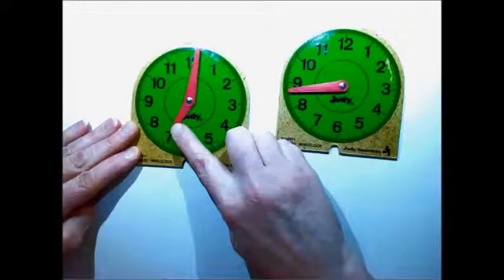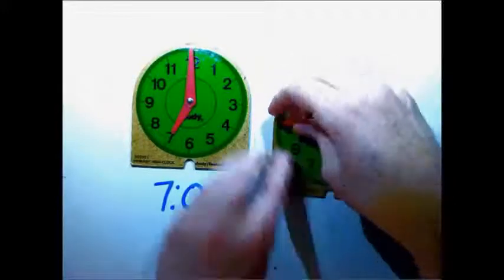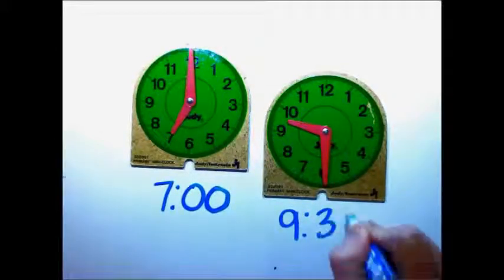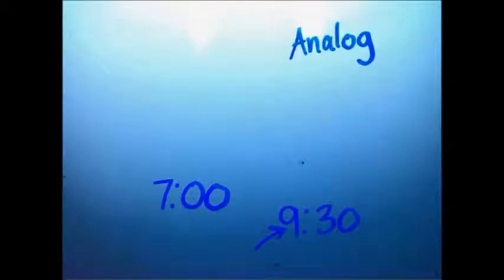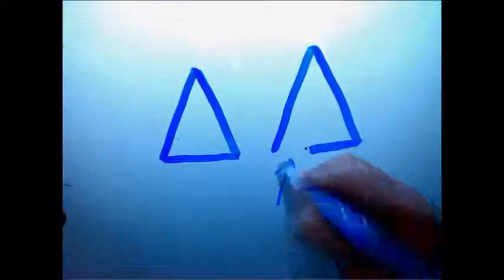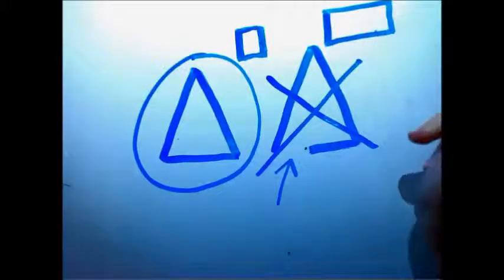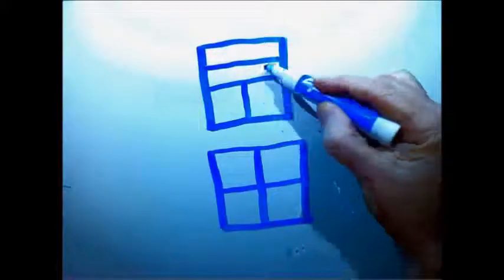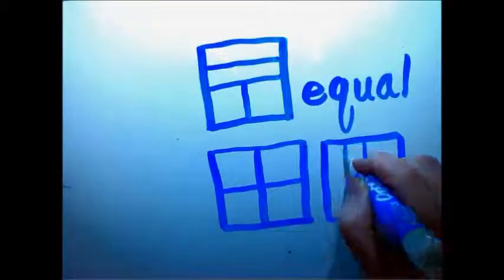Geometry, Measurement, and Equal Parts Grade One 2